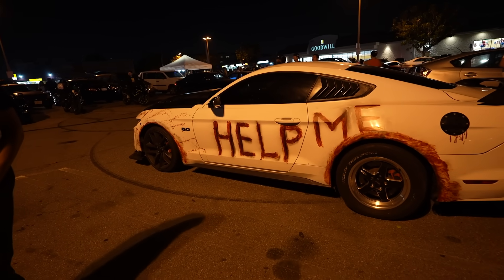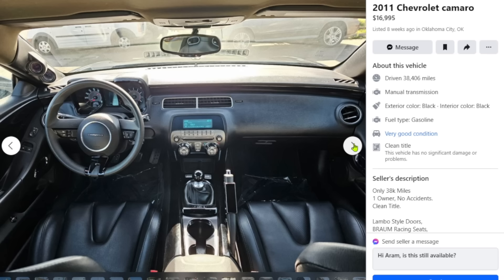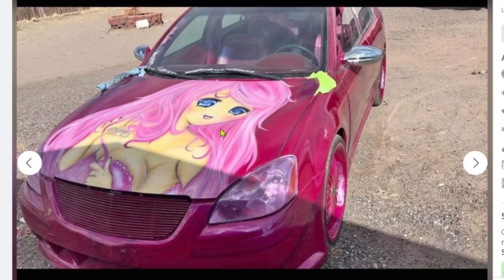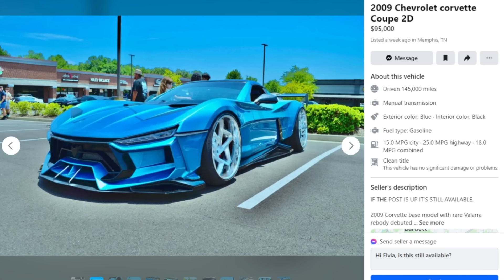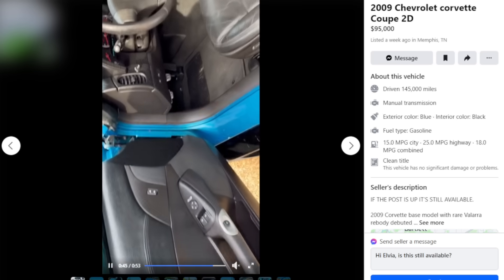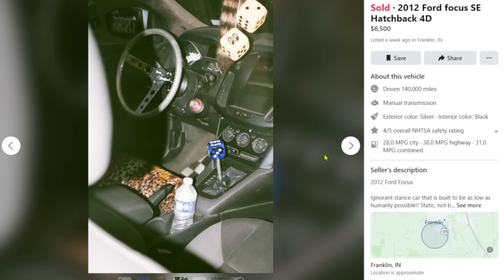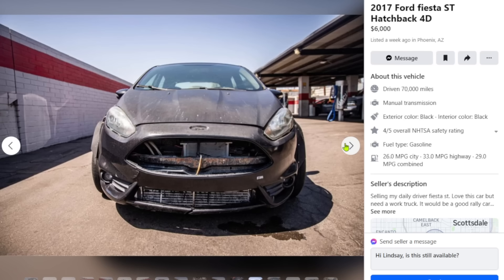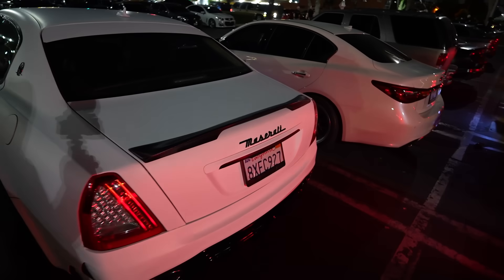Clown Wants $100,000 For Fake SUPERCAR!!!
I don't know how people are this dumb...